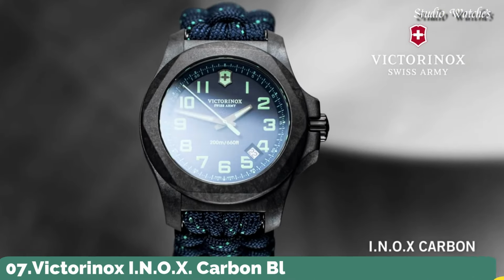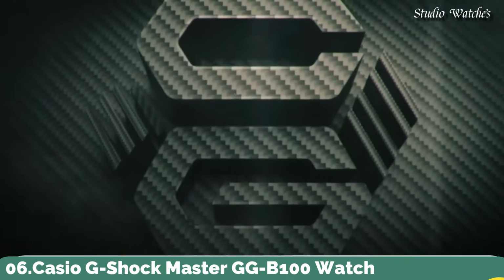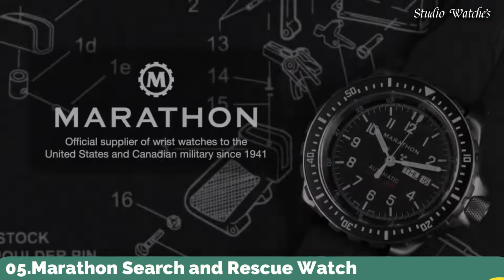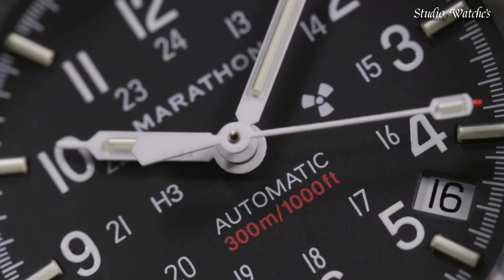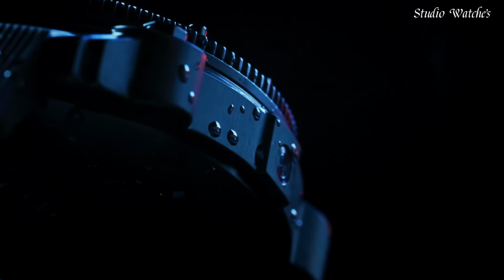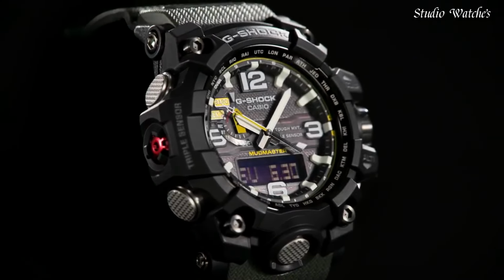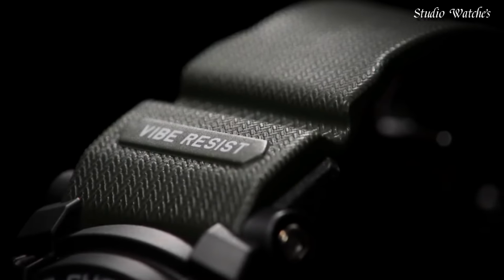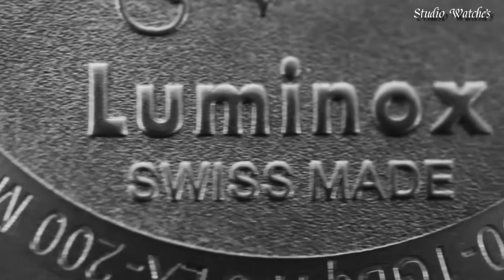Top Best Tactical Military Watches For MEN 2024!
09.Suunto Traverse Alpha Tactical Watch

★Amazon US
08.Garmin tactix Delta Solar Tactical Watch

★Amazon US
07.Victorinox I.N.O.X. Carbon Blue 241860 Dial Men's Watch

★Amazon US
06.Casio G-SHOCK Mudmaster GG-B100-1A3JF Watch

★Amazon US
05.Marathon 46mm Pilot's Automatic Chronograph Military Watch

★Amazon US
04.Hamilton Khaki Navy BelowZero Black Dial Watch

★Amazon US
03.Casio G-Shock Analog Frogman GWF-A1000 Watch

★Amazon US
02.CASIO G-Shock MUDMASTER GWG-1000 Watch

★Amazon US
01.Luminox Navy SEAL Colormark 3051.BO Wrist Watch

Studio Watches is a participant in the Amazon Services LLC Associates Program, an affiliate advertising program designed to provide a means for sites to earn advertising fees by advertising and linking to Amazon.com. As an Amazon Associate, I earn from qualifying purchases.